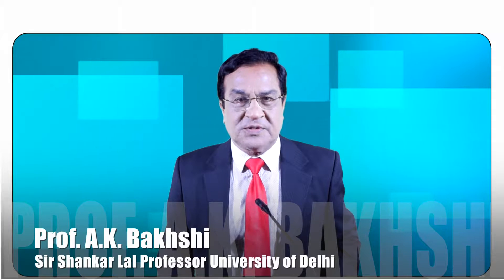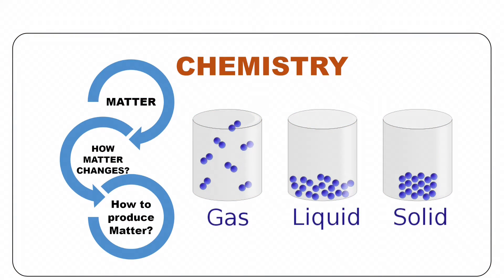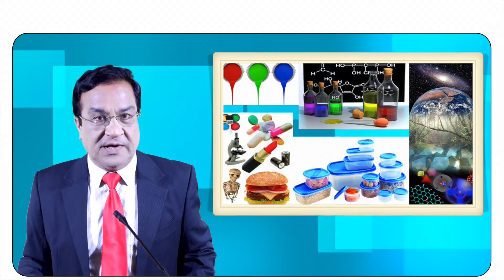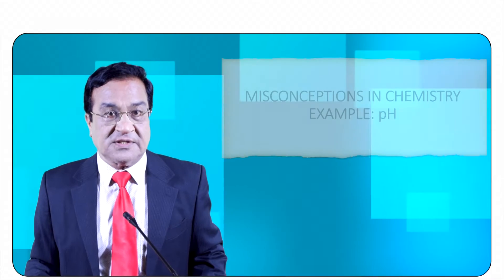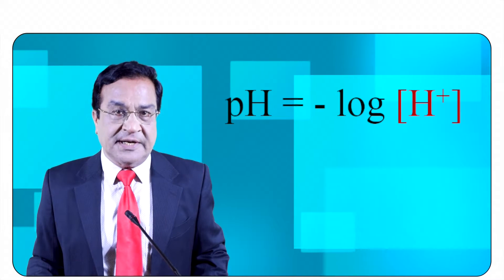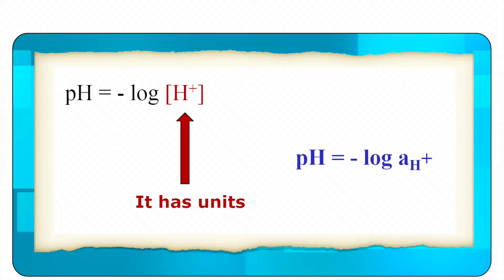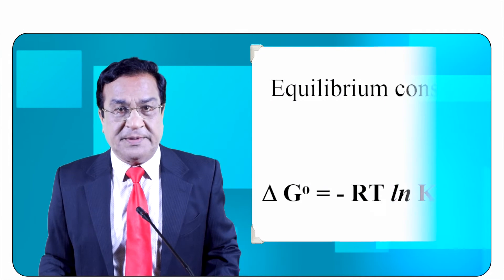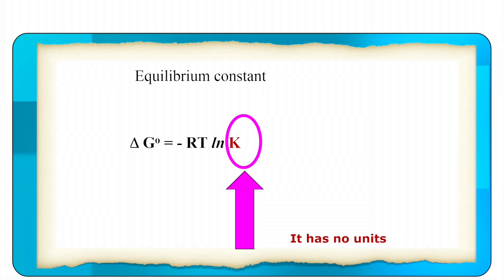Sample MOOC Video for Chemistry Courses mp4